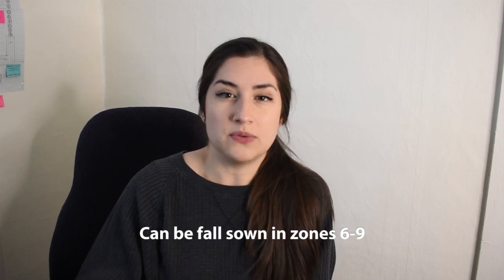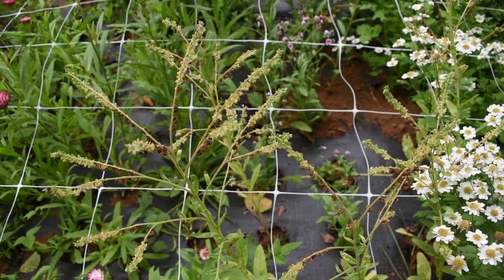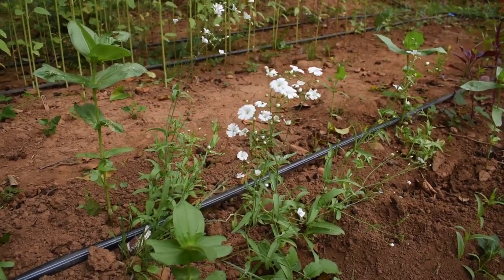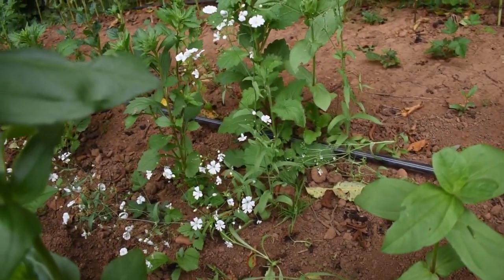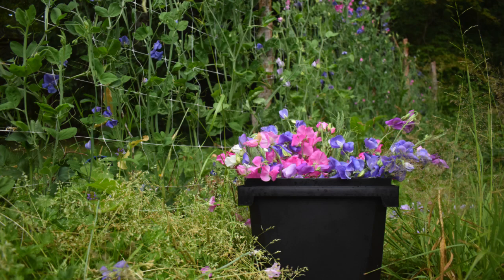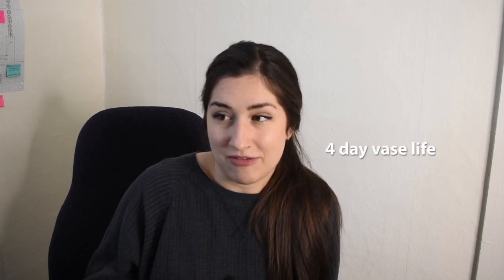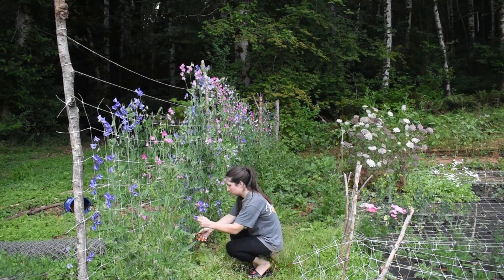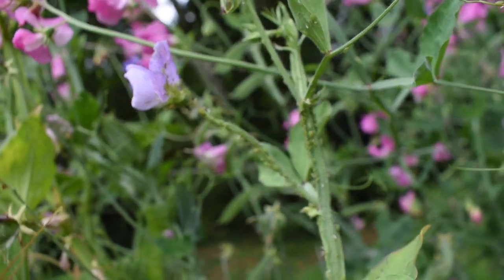5 Cut Flowers I'm NOT Growing in 2023 + 2 others on the CHOPPING BLOCK 🔪 (Season 2 Episode 1)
Hi everyone! This first year I tested a wide variety of flowers and I have identified 5 flowers that I am for sure not going to grow next year because they were not profitable for me to use in mixed bouquets. 2 other flowers are on my watch list and may be cut from my growing plans if they don't produce well next year.

Let me know what flowers you aren't growing in 2023 in the comments below!